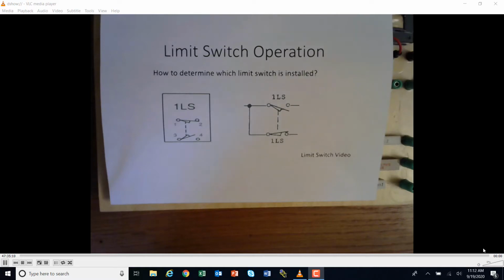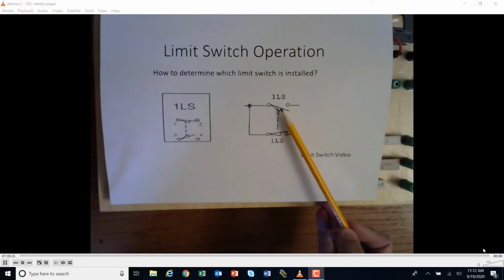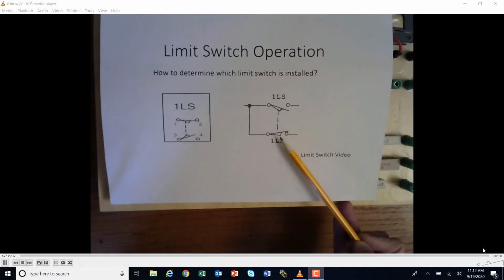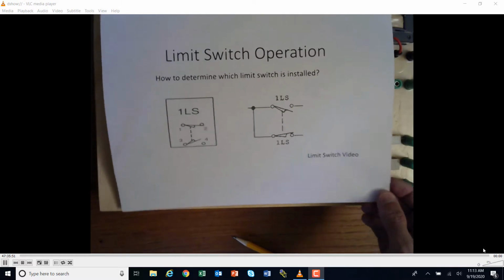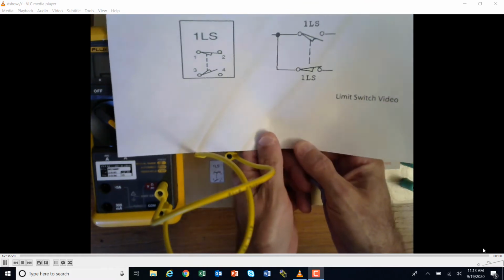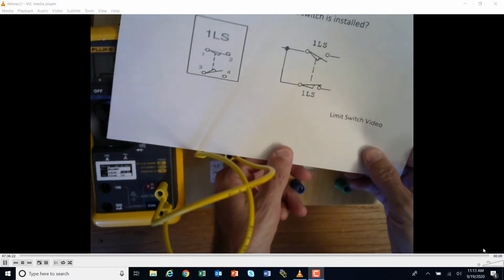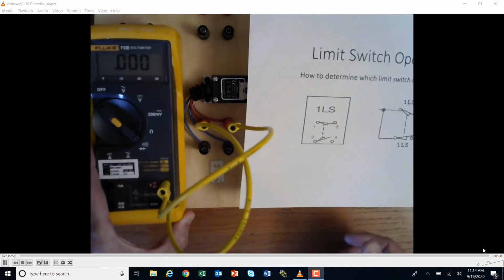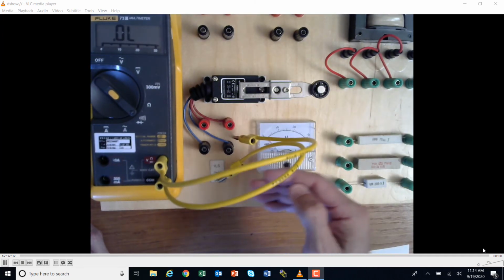ELTE131 LS NO NC